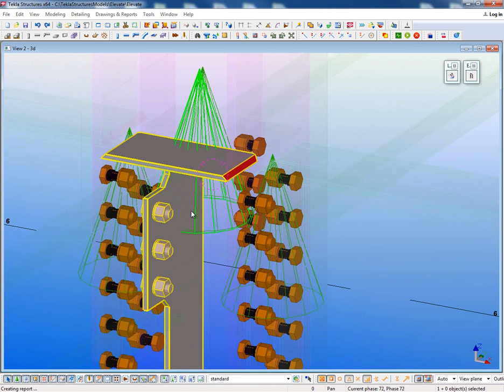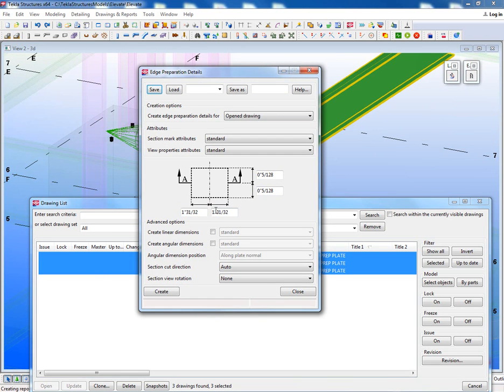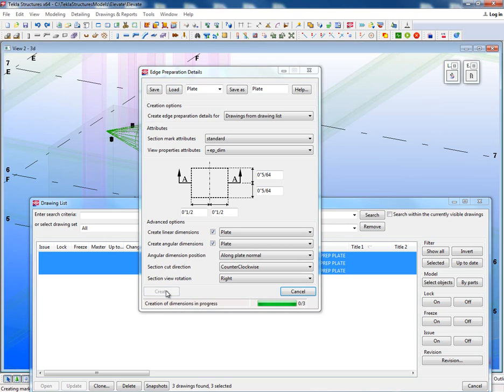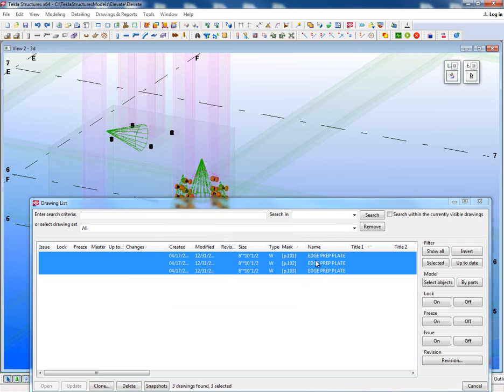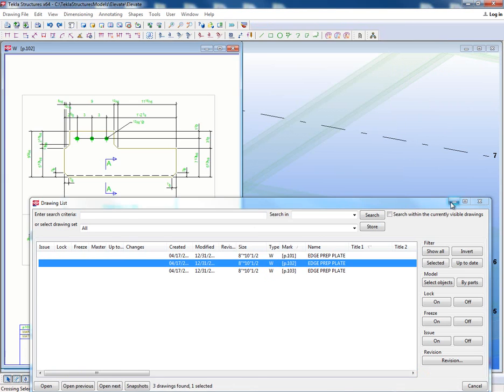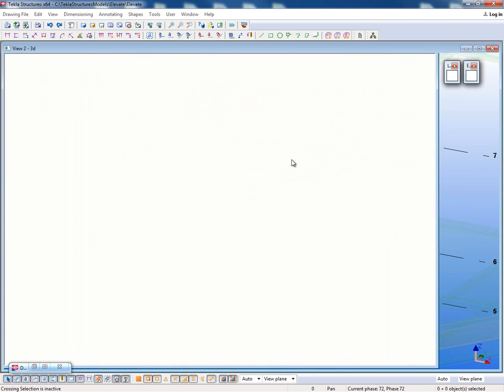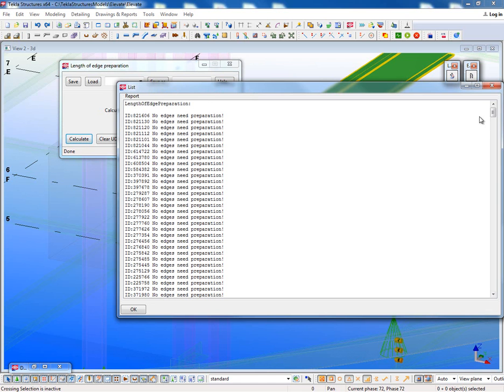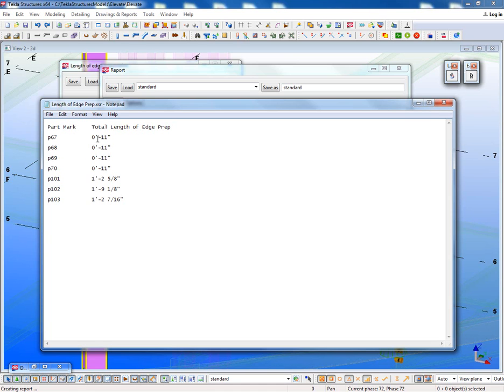Edge Preparation Details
The Edge Preparation Details component automatically creates section views and chamfer dimensions for parts containing preparation details. This tool can be run for a selected group of drawings from the drawing list or individually within each drawing.